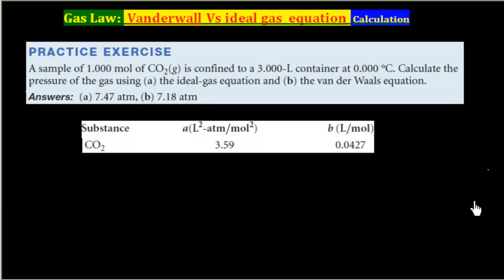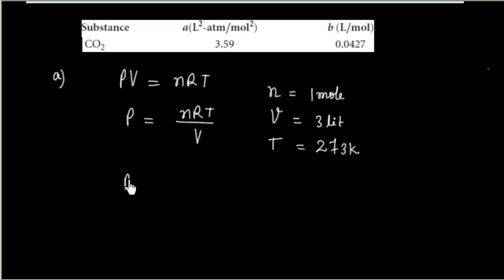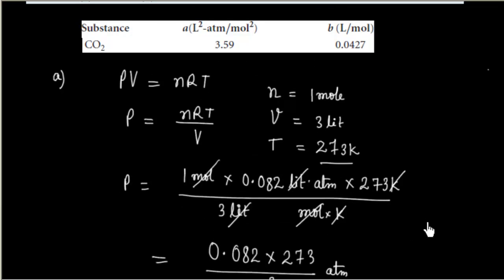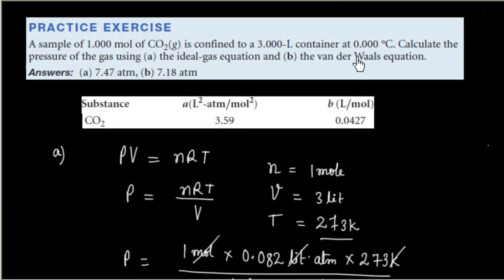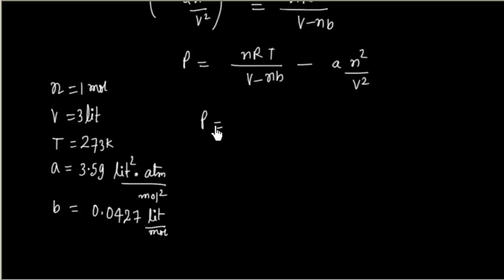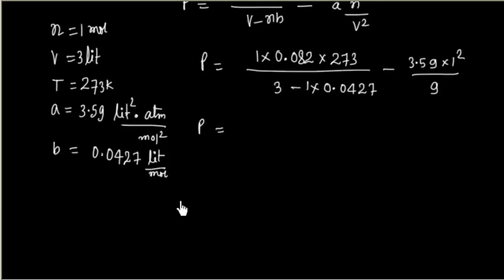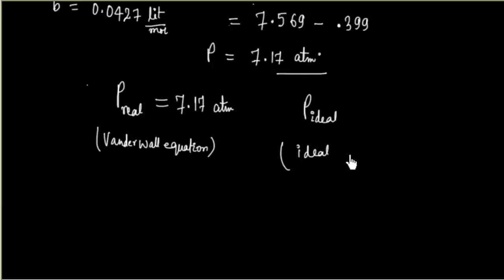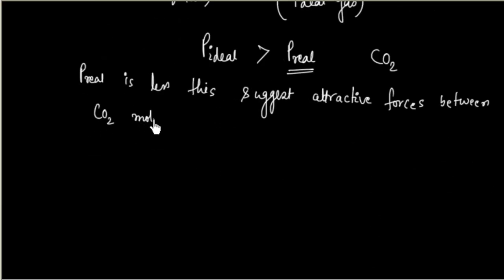Ideal Gas Equation Vs Real Gas Equation